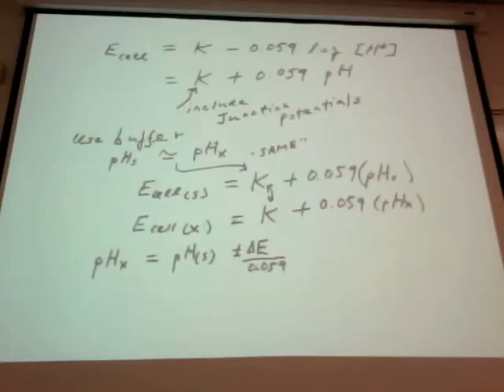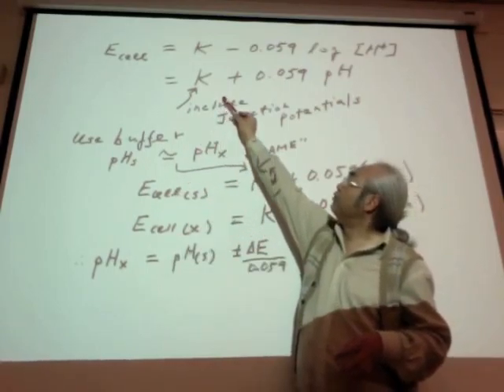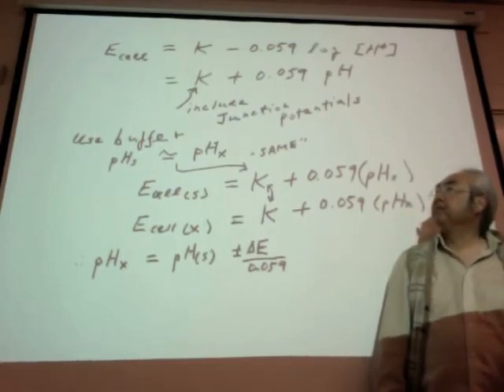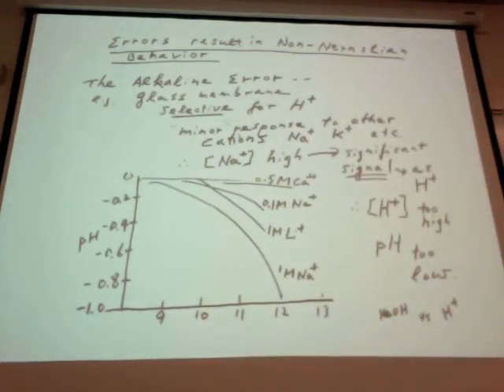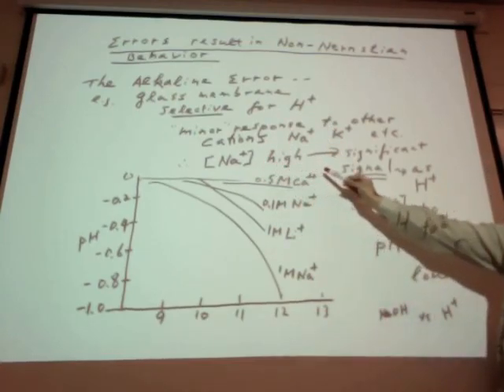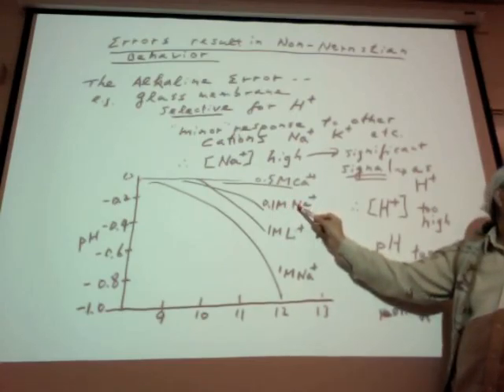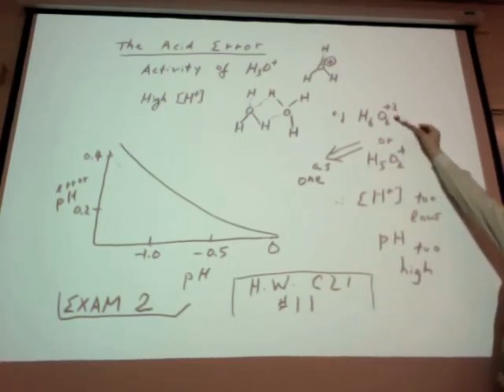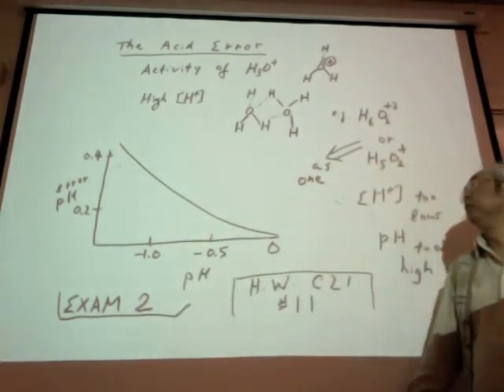lec 3-28 part 5